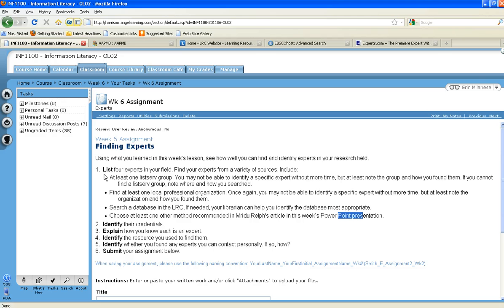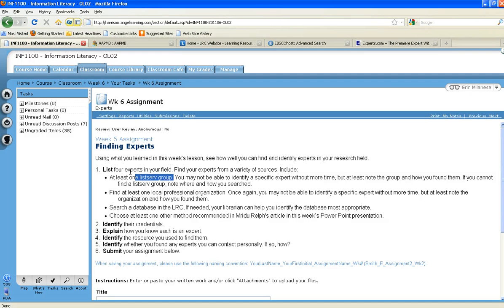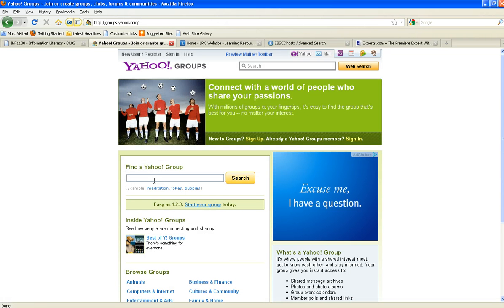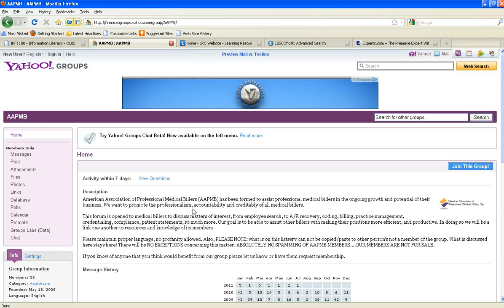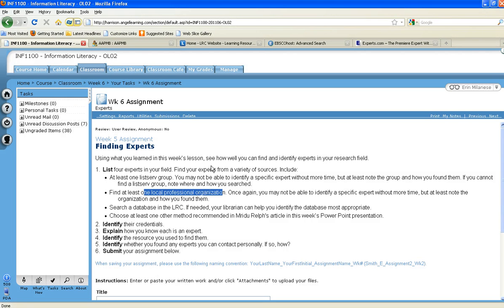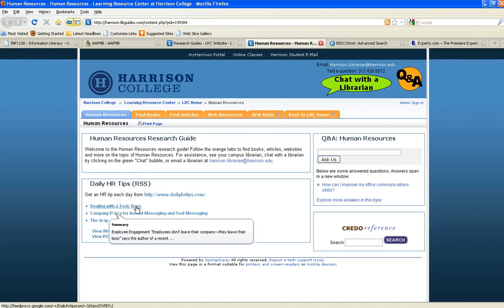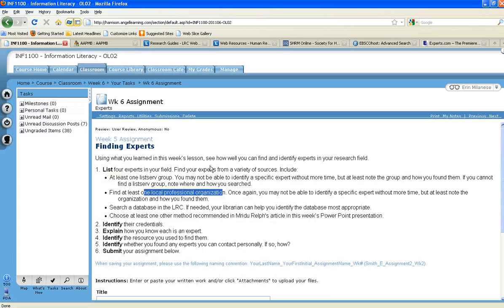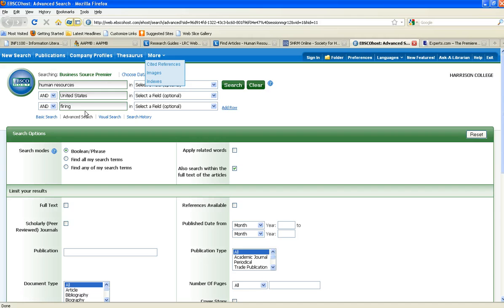Screencast by erinm from Screenr.com